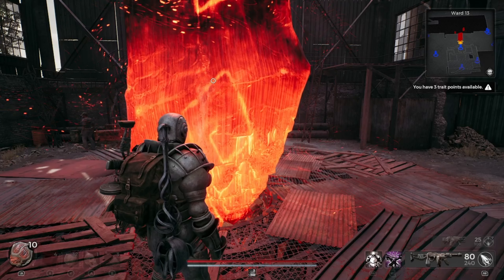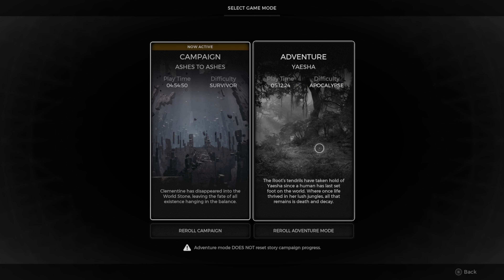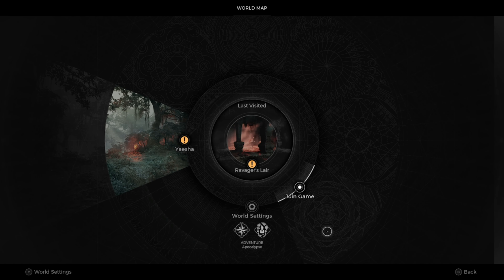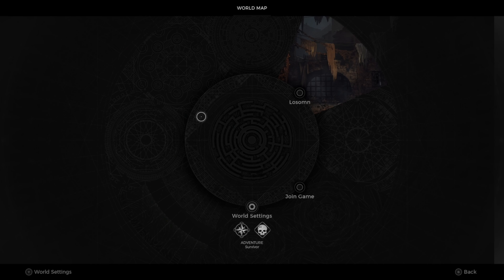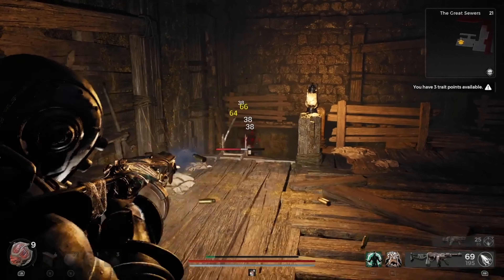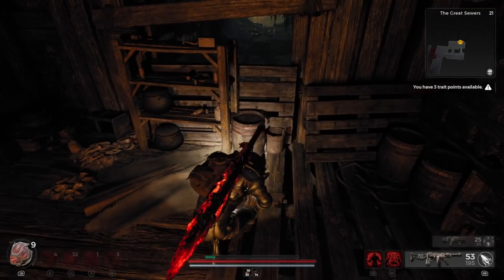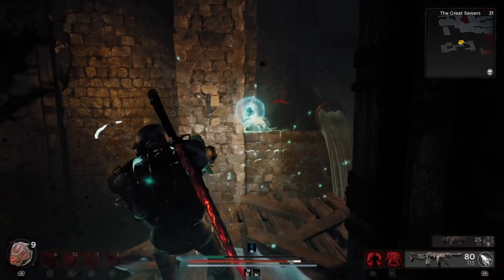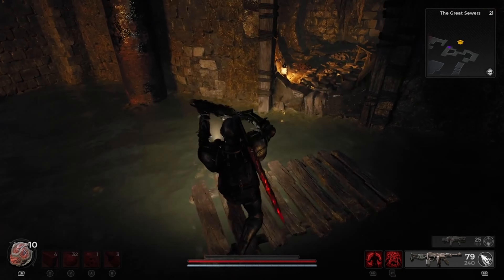Remnant 2: Where to find MERIDIAN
weapon location